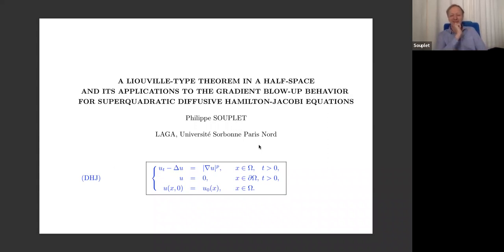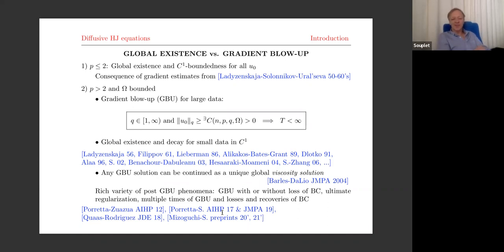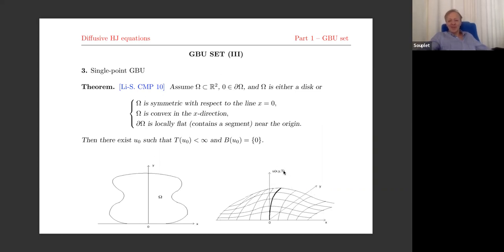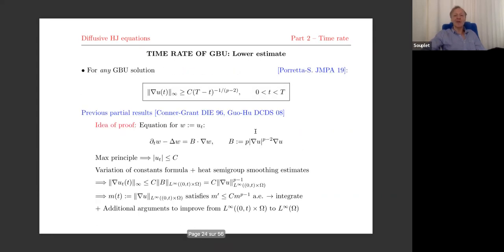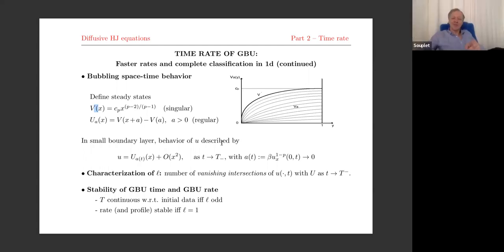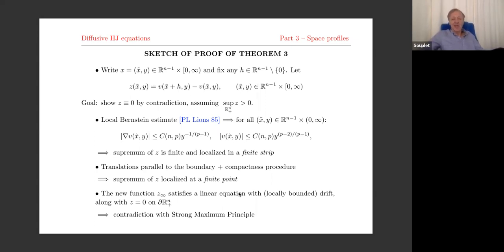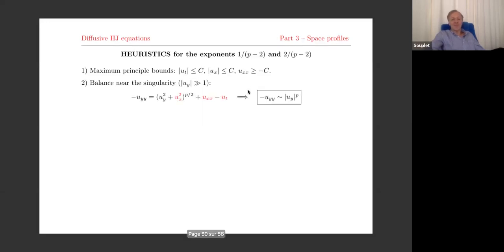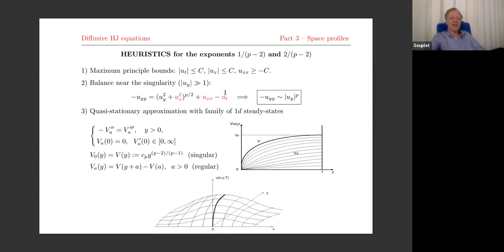Philippe Souplet, LAGA, Institut Galilée, Université Sorbonne Paris Nord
Philippe Souplet speaks on a Liouville-type theorem in a half-space and its applications to the gradient blow-up behavior for superquadratic diffusive Hamilton-Jacobi equations